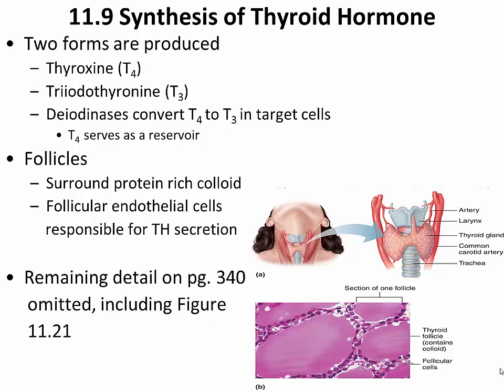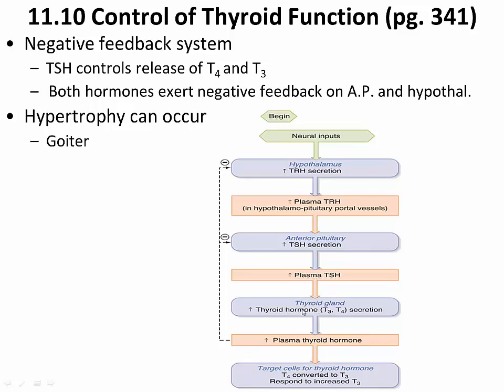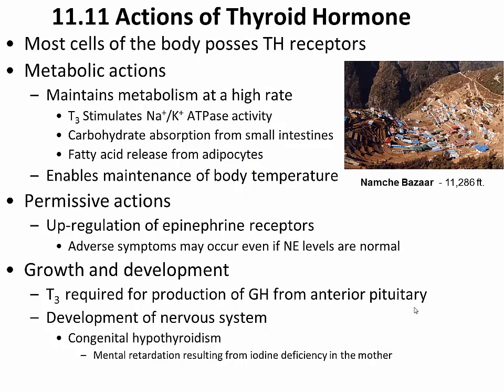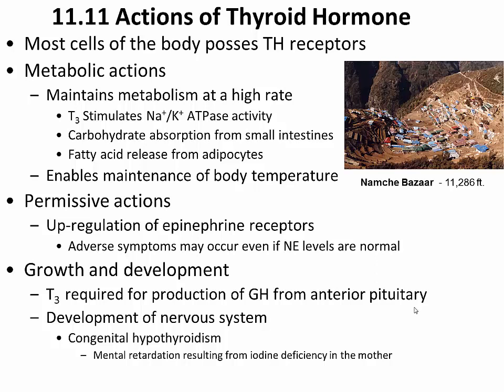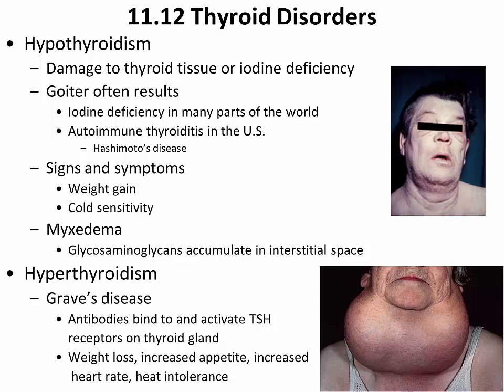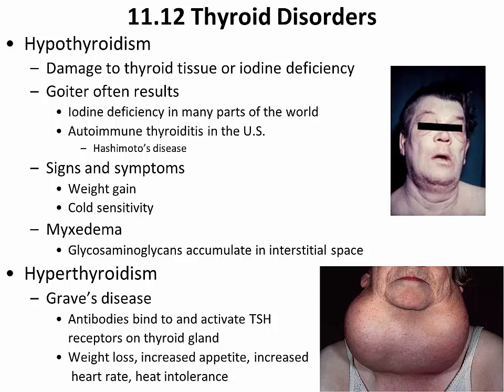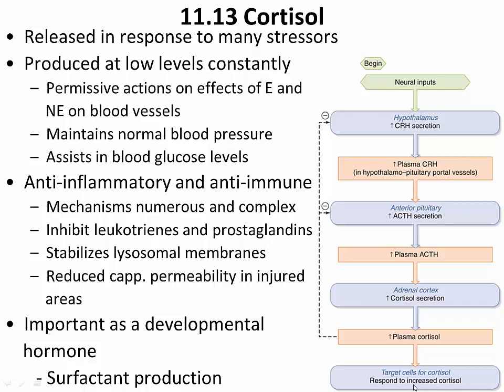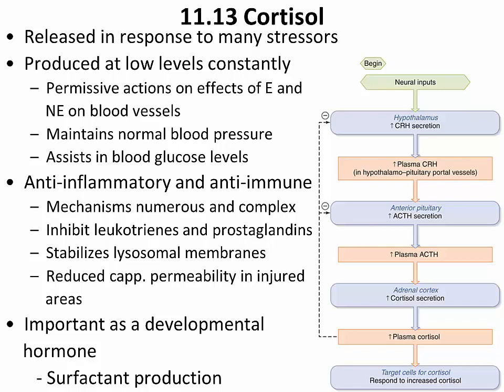Physiology (Vander's) - Chapter 11.9 through 11.13